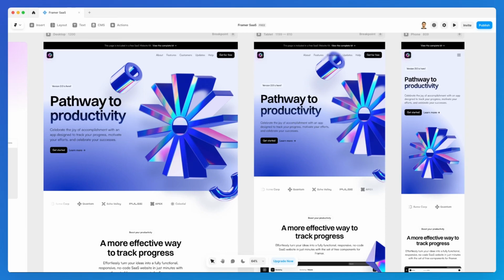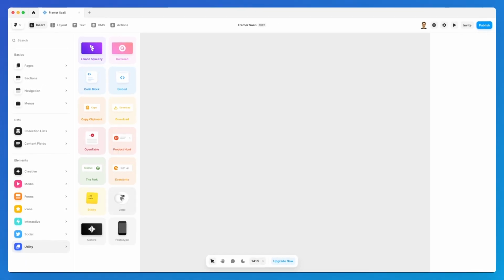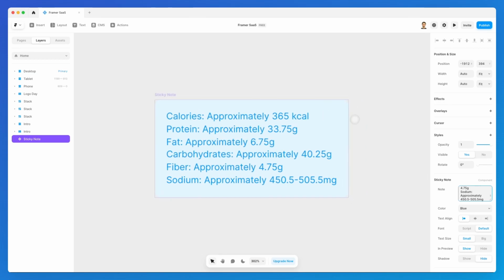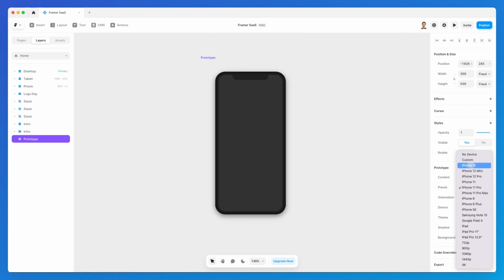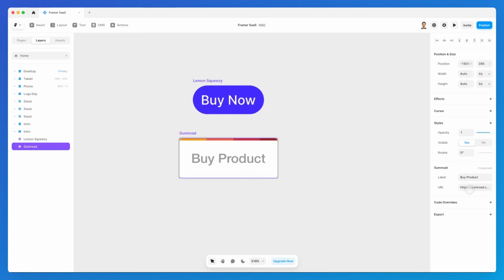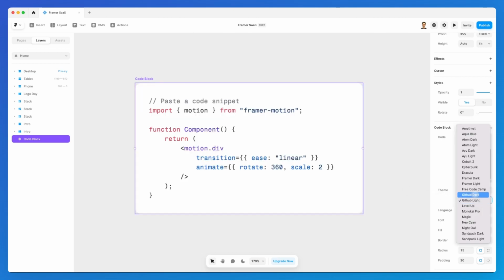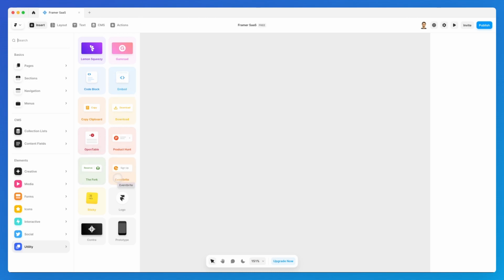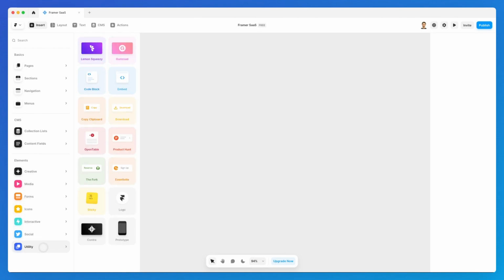Utilities in Framer Sites